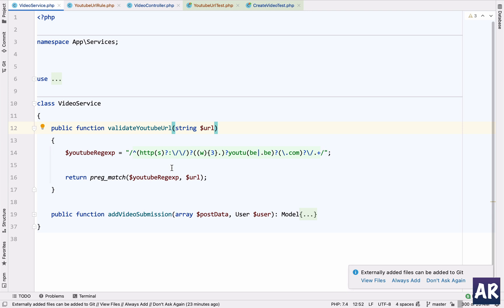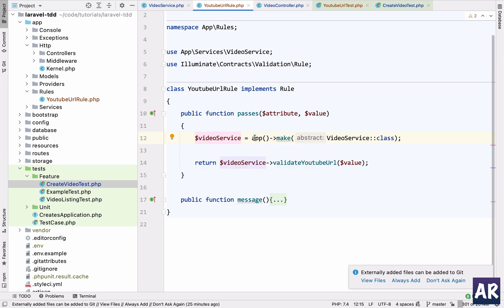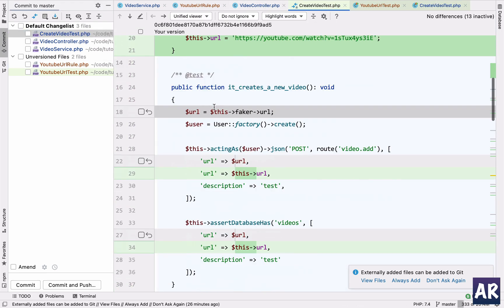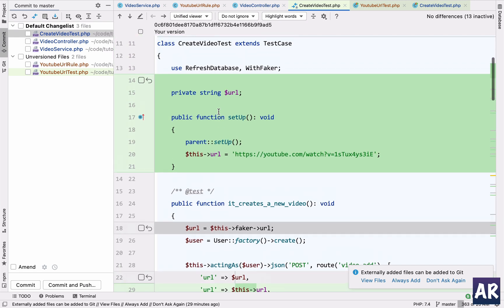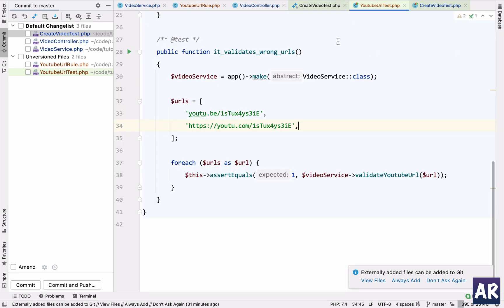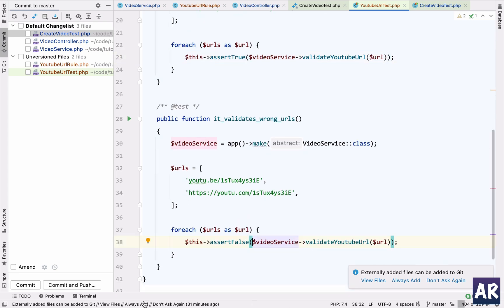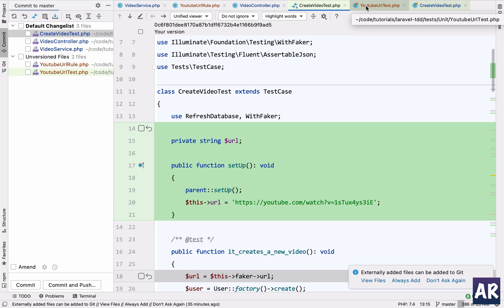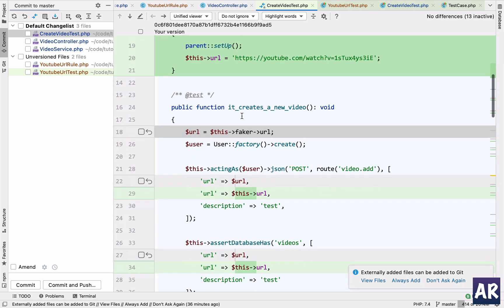05 Laravel testing tutorial - Unit test and validating Youtube URLs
Testing your service class is very important. Most of your business logic will be inside you business class and hence a strong suite of unit test will help you a lot.

In this example, we will see how a Youtube URL checker logic inside by service class can be validated. What's the difference between a Unit test class and a normal test class and any other interesting things.